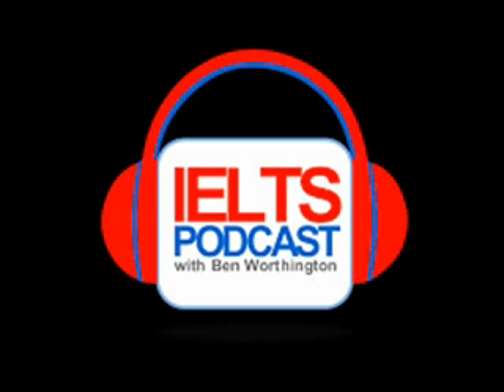22 59 059 Australian Permanent Residenc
I want you to pass IELTS asap!!!